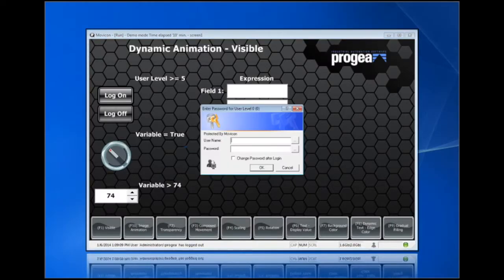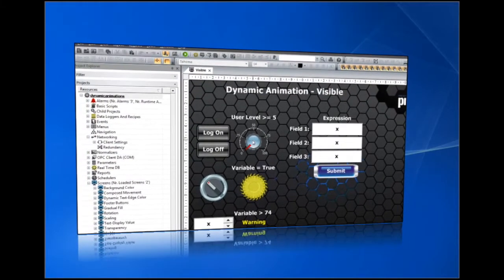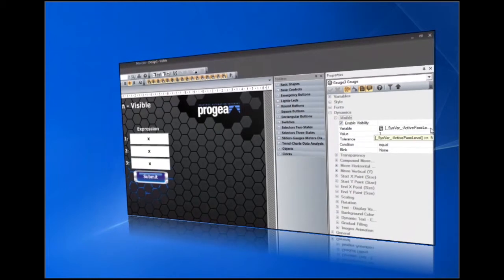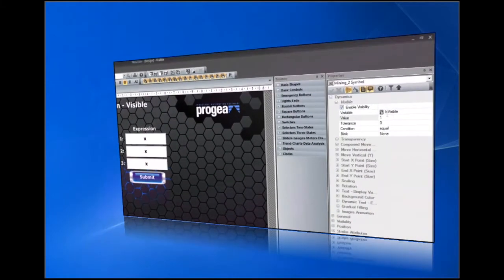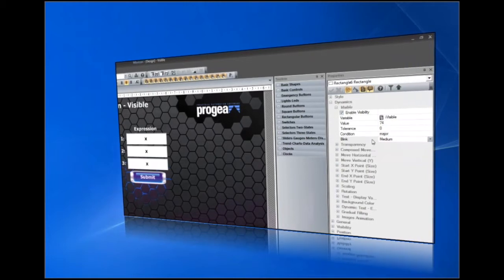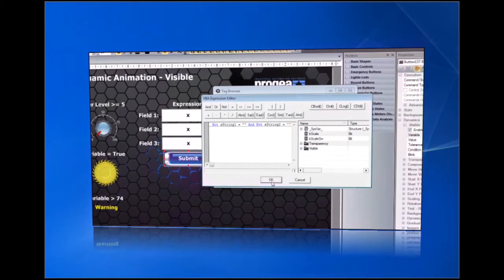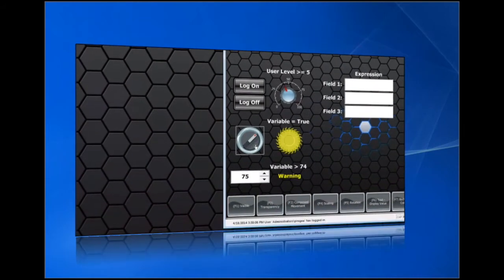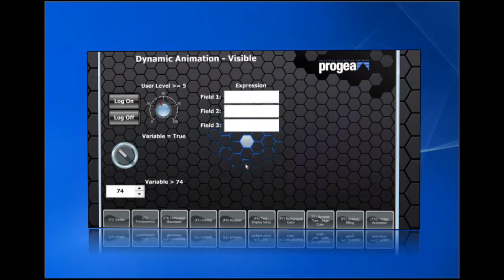Movicon 11 SCADA HMI Tutorial Visibility Animation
In this Movicon 11 tutorial we will go over on how to create a visibility animation with the dynamic animation visibility used to hide or show objects on a screen.